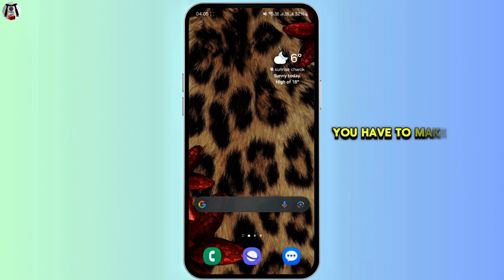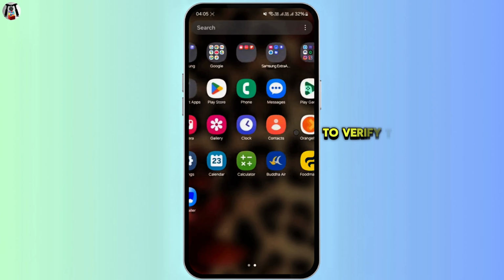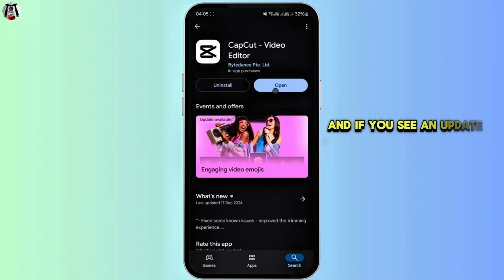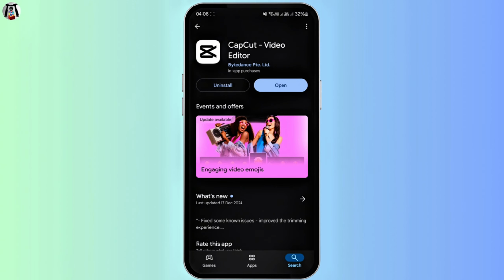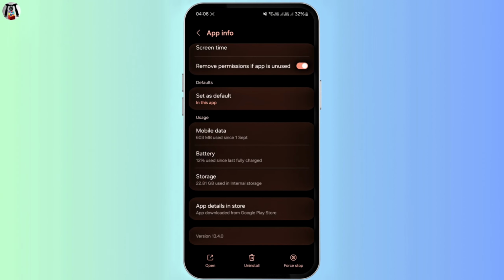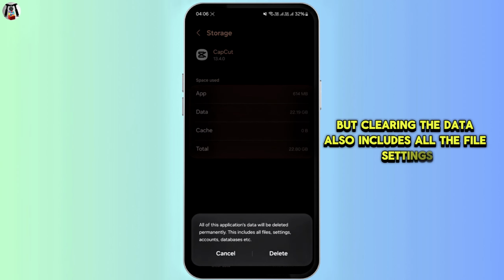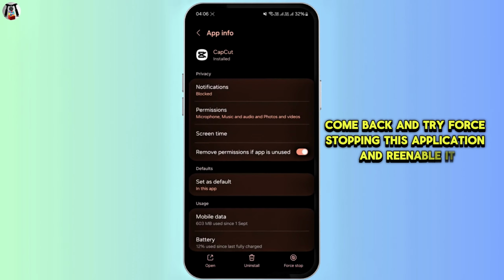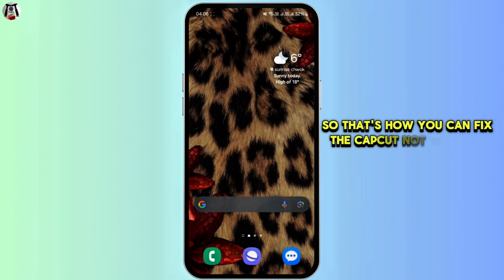How To Fix CapCut Not Working I CapCut Tutorial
How To Fix CapCut Not Working | CapCut Tutorial

Having trouble with CapCut not working properly? This guide will walk you through simple fixes to get your editing back on track in no time!

0:05 – Common Reasons Why CapCut Isn’t Working
0:10 – Easy Fixes to Resolve CapCut Issues

Follow these steps to troubleshoot problems and get your CapCut app running smoothly again for flawless video editing.